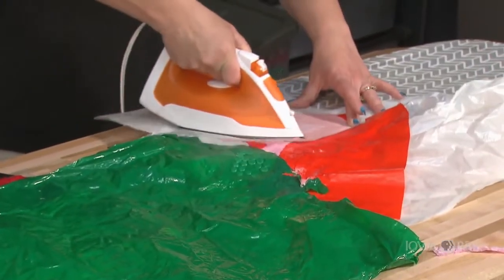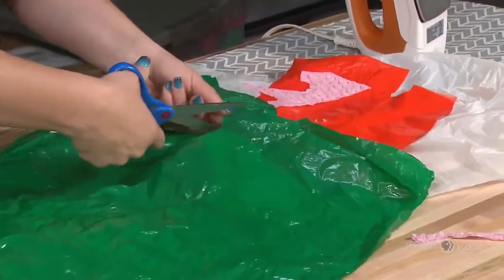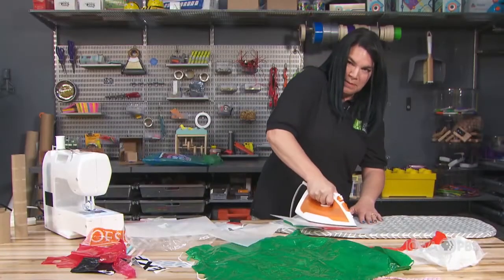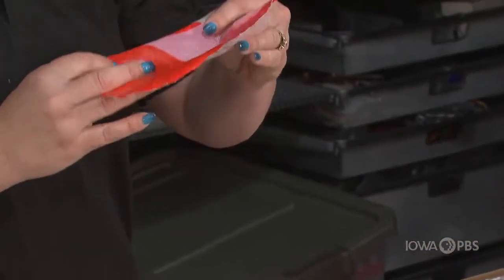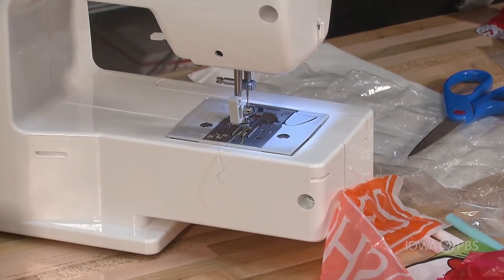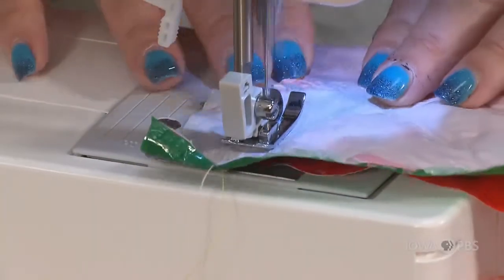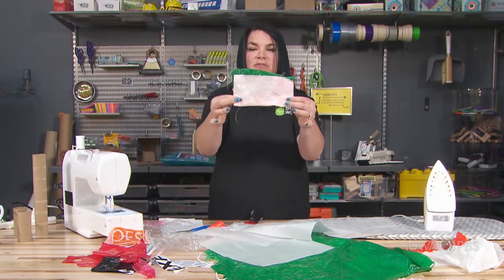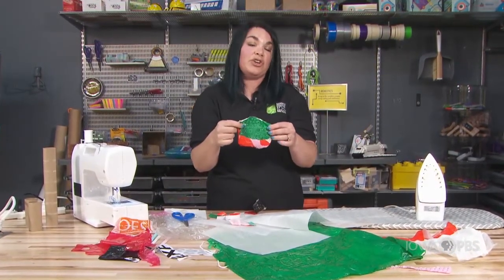Go Beyond: Sewing a Fused-Plastic Pocket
Description [YouTube // Iowa PBS // PBS LearningMedia (Search Engine)]
You can create almost anything if you have a maker mindset! There is more than one way to make a fused-plastic pocket. Try making one with a sewing machine by following the steps shown here.